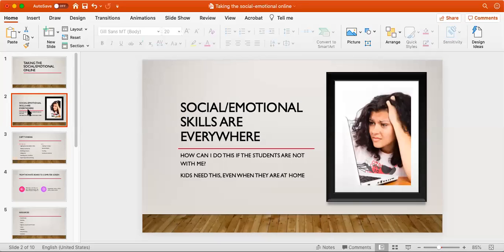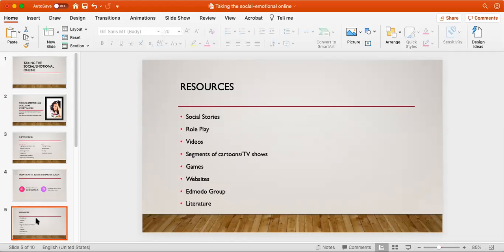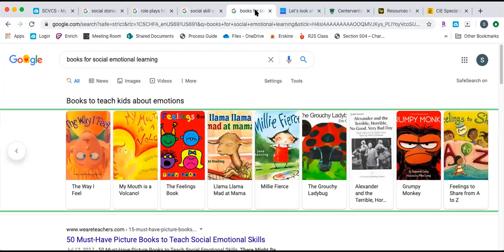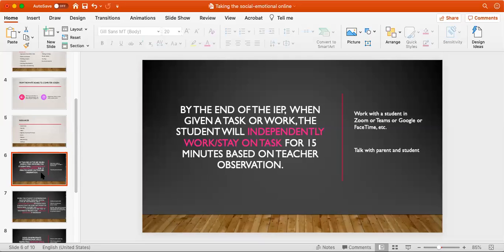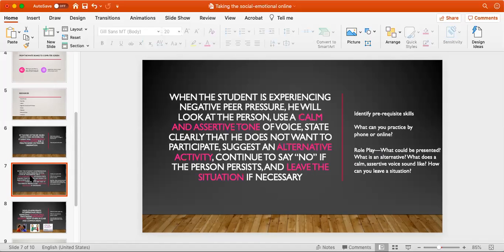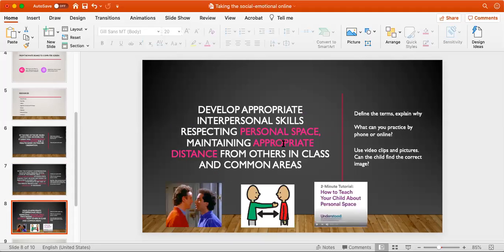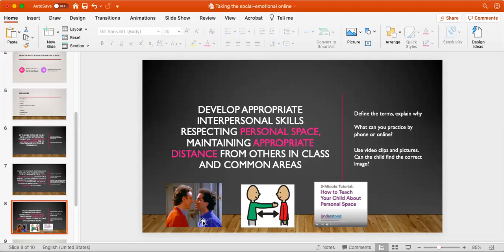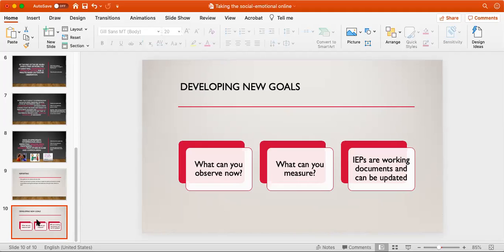WEBINAR: Taking the social/emotional online